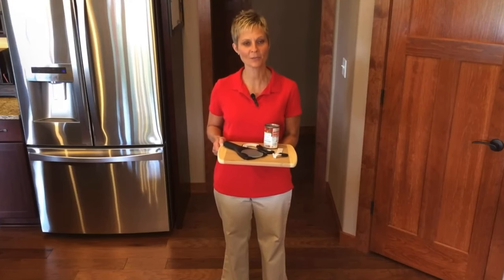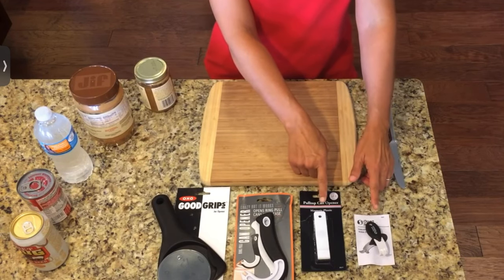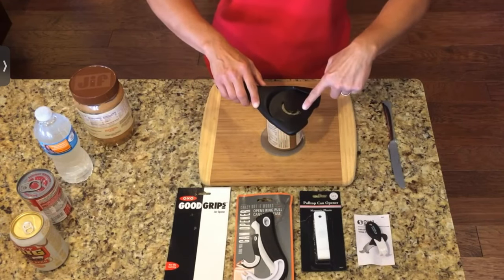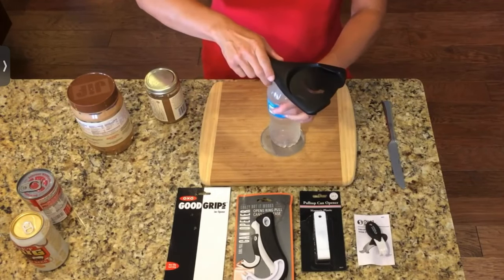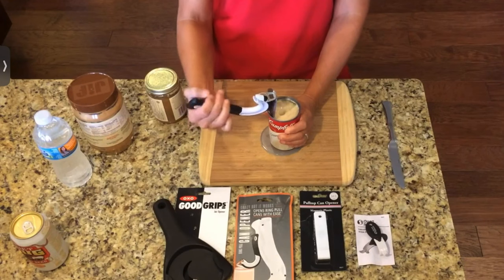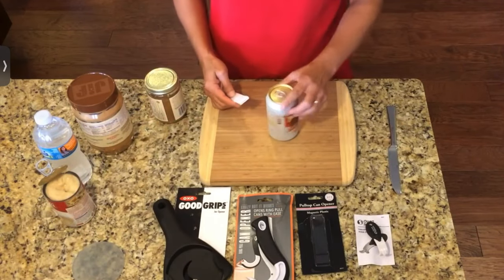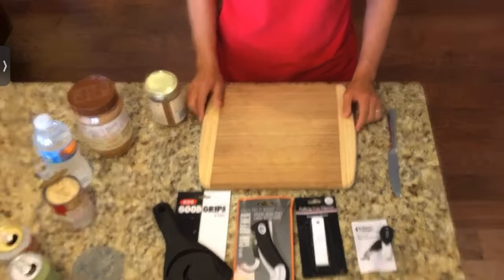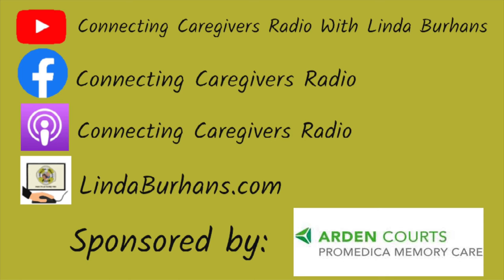Help Opening Cans & Bottles - Tuesday's Tip for Caregivers